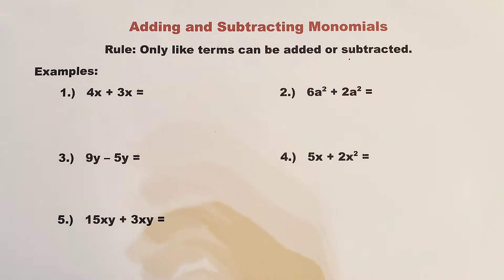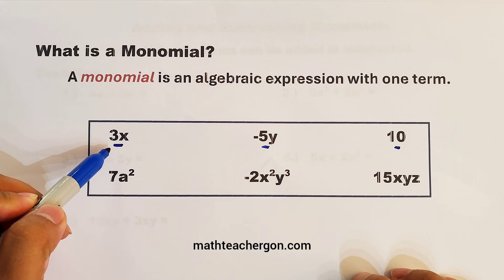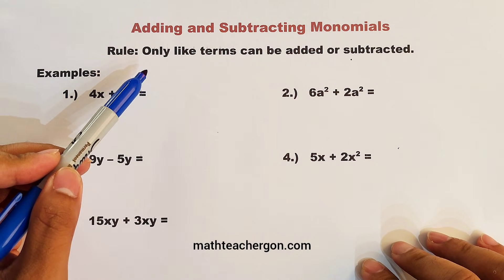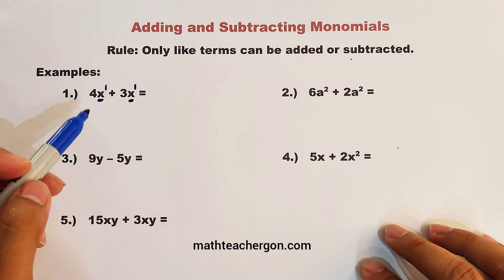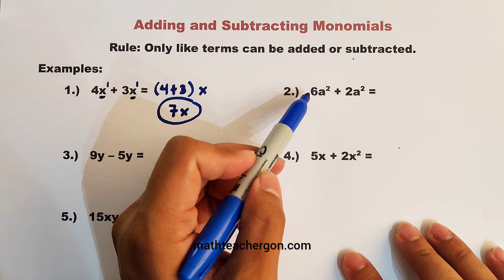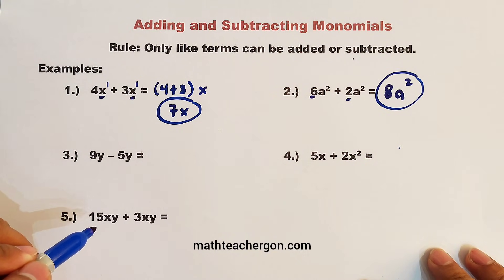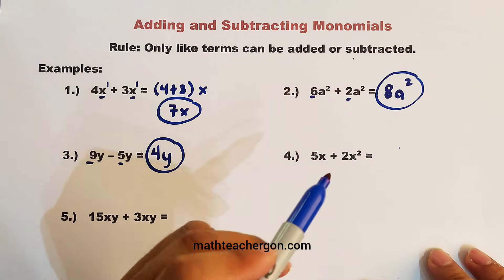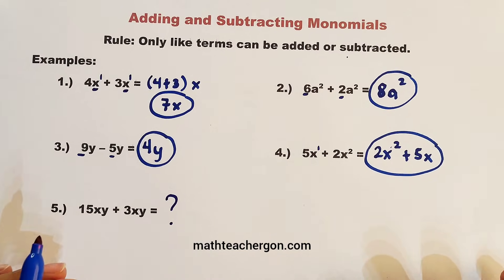Adding and Subtracting Monomials | Grade 8 First Quarter Matatag Curriculum | Math Teacher Gon